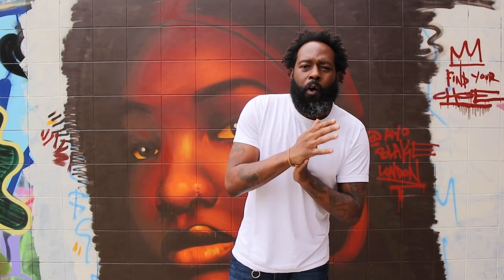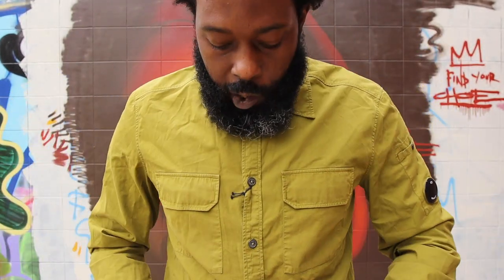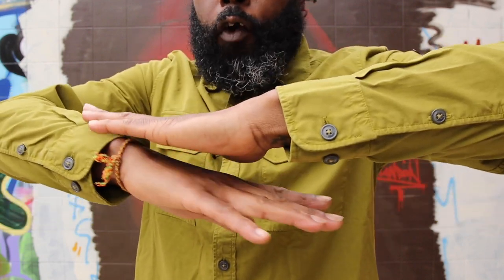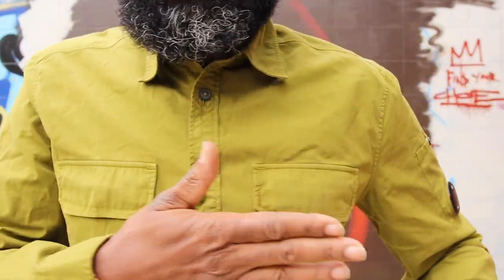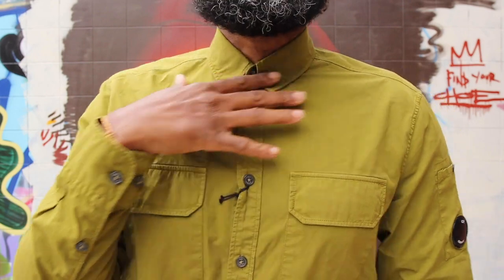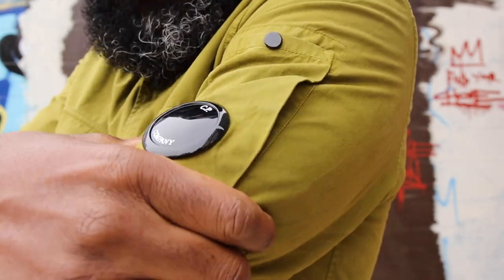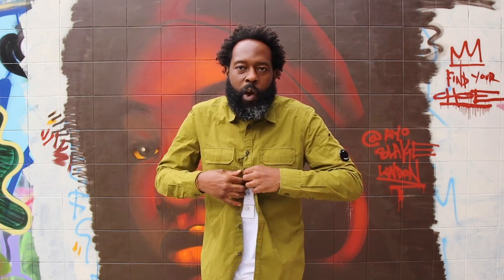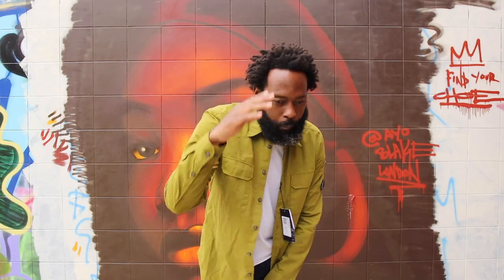CP COMPANY OLIVE GREEN LENS SHIRT NBOKT EPISODE 85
A CHEEKY LIL NUMBER FOR THE UNDERSTATED 😂

A NICE SHIRT IN A FETCHING COLOUR - WHAT SAY THEE?

❤️ LOVE GANG! STAY DOPE 🔥 STAY FLY ❤️
P